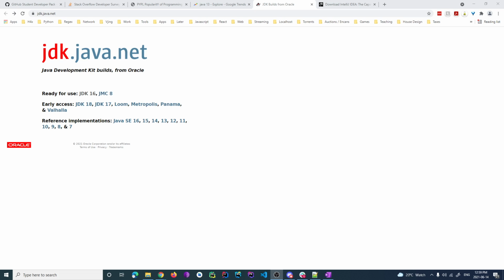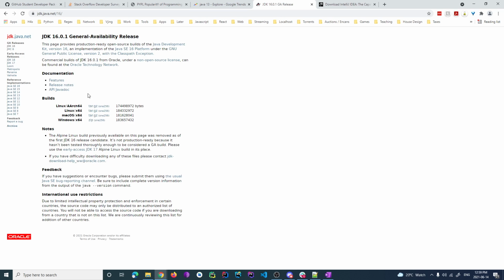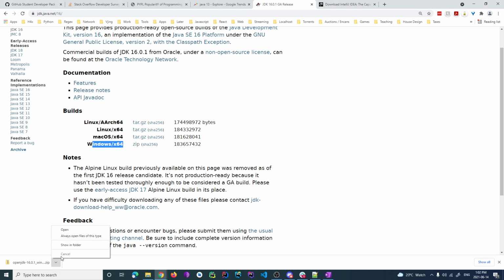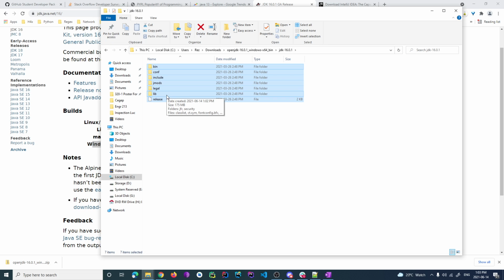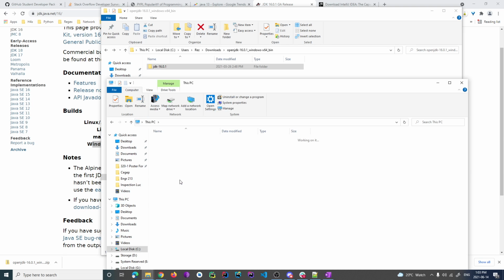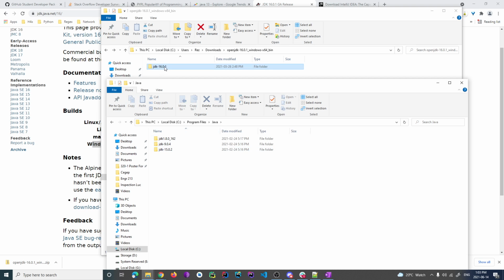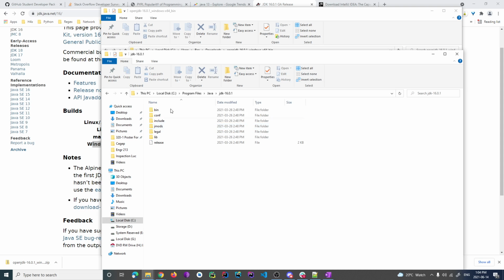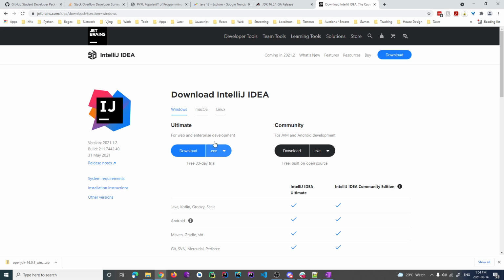Install JDK and IDE 04